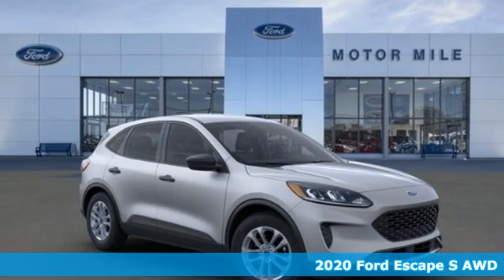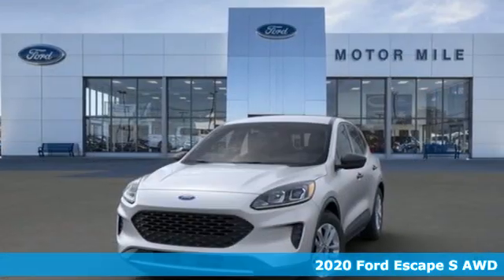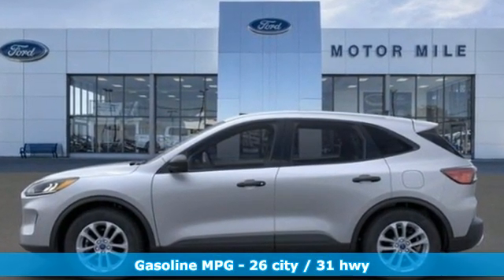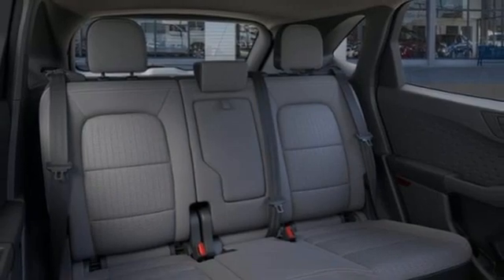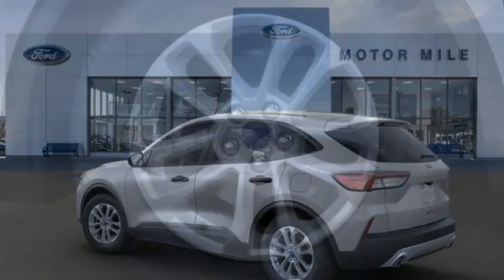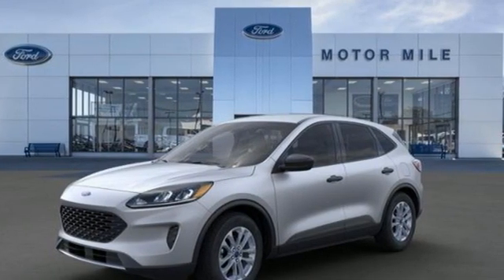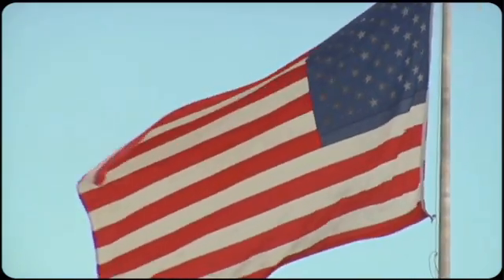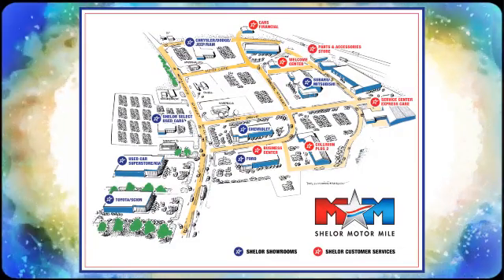New 2020 Ford Escape Christiansburg VA Blacksburg, VA FD200290 - SOLD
Year: 2020
Make: Ford
Model: Escape
Trim: S AWD
Engine: 1.5L 4 Cylinder Engine
Transmission: 8-Speed A/T
Color: Ingot Silver Metallic
Interior: Dark Earth Gray
Stock #: FD200290
VIN: 1FMCU9F67LUA83162
S trim, Ingot Silver Metallic exterior and Dark Earth Gray interior. FUEL EFFICIENT 31 MPG Hwy/26 MPG City! Brake Actuated Limited Slip Differential, Lane Keeping Assist, Smart Device Integration, WiFi Hotspot, Blind Spot Monitor SEE MORE!br /br /KEY FEATURES INCLUDEbr /All Wheel Drive, Back-Up Camera, iPod/MP3 Input, Onboard Communications System, Smart Device Integration, Lane Keeping Assist, Brake Actuated Limited Slip Differential, Cross-Traffic Alert, Blind Spot Monitor, WiFi Hotspot. Rear Spoiler, MP3 Player, Keyless Entry, Child Safety Locks, Steering Wheel Controls. br /br /OPTION PACKAGESbr /WHEELS: 17 SHADOW SILVER-PAINTED ALUMINUM, ENGINE: 1.5L ECOBOOST auto start-stop technology (STD), INGOT SILVER METALLIC, TRANSMISSION: 8-SPEED AUTOMATIC (STD), EQUIPMENT GROUP 100A. Ford S with Ingot Silver Metallic exterior and Dark Earth Gray interior features a 3 Cylinder Engine with 181 HP at 6000 RPM*. br /br /EXPERTS ARE SAYINGbr /Great Gas Mileage: 31 MPG Hwy. br /br /MORE ABOUT USbr /At Shelor Motor Mile we have a price and payment to fit any budget. Our big selection means even bigger savings! Need extra spending money? Shelor wants your vehicle, and we're paying top dollar! br /br /Tax DMV Fees & $597 processing fee are not included in vehicle prices shown and must be paid by the purchaser. Vehicle information and equipment is based off standard equipment as decoded from VIN and may vary from vehicle to vehicle.br / Chevrolet Ford Chrysler Dodge Jeep & Ram prices include current factory rebates and incentives some of which may require financing through the manufacturer and/or the customer must own/trade a certain make of vehicle. Residency restrictions apply see dealer for details and restrictions. All pricing and details are believed to be accurate but we do not warrant or guarantee such accuracy. The prices shown above may vary from region to region as will incentives and are subject to change.